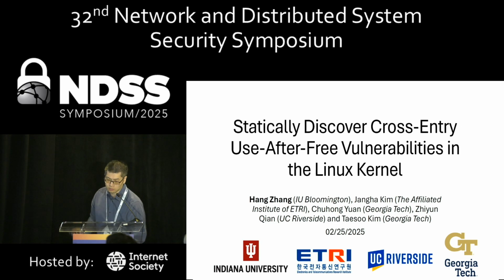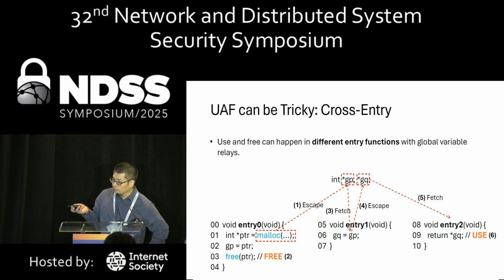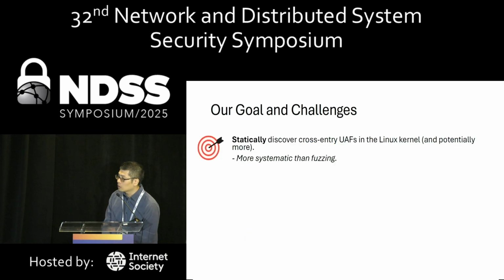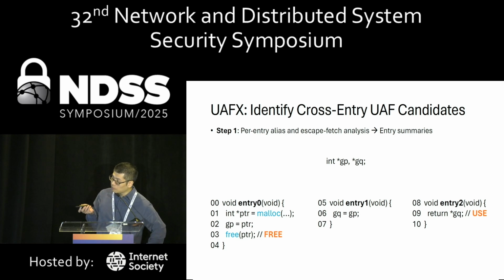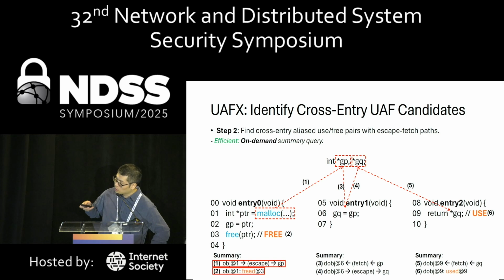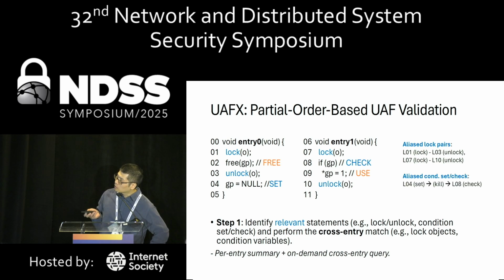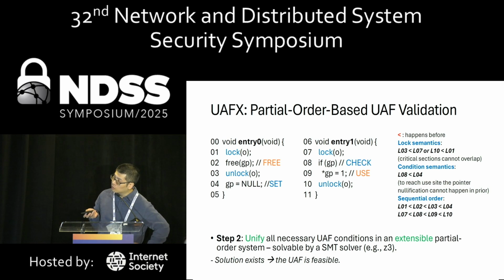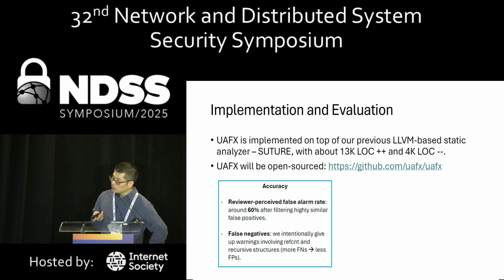NDSS 2025 - Statically Discover Cross-Entry Use-After-Free Vulnerabilities in the Linux Kernel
SESSION
Session 1D: System-Level Security

PAPER
Statically Discover Cross-Entry Use-After-Free Vulnerabilities in the Linux Kernel
Use-After-Free (UAF) is one of the most widely spread and severe memory safety issues, attracting lots of research efforts toward its automatic discovery. Existing UAF detection approaches include two major categories: dynamic and static. While dynamic methods like fuzzing can detect UAF issues with high precision, they are inherently limited in code coverage. Static approaches, on the other hand, can usually only discover simple sequential UAF cases, despite that many real-world UAF bugs involve intricate cross-entry control and data flows (e.g., concurrent UAFs). Limited static tools supporting cross-entry UAF detection also suffer from inaccuracy or narrowed scope (e.g., cannot handle complex codebases like the Linux kernel).

In this paper, we propose UAFX, a static analyzer capable of discovering cross-entry UAF vulnerabilities in the Linux kernel and potentially extensible to general C programs. UAFX is powered by a novel escape-fetch-based cross-entry alias analysis, enabling it to accurately analyze the alias relationships between the use and free sites even when they scatter in different entry functions. UAFX is also equipped with a systematic UAF validation framework based on partial-order constraints, allowing it to reliably reason about multiple UAF-related code aspects (e.g., locks, path conditions, threads) to filter out false alarms. Our evaluation shows that UAFX can discover new cross-entry UAF vulnerabilities in the kernel and one user-space program (80 true positive warnings), with reasonable reviewer-perceived precision (more than 40%) and performance.

AUTHORS
Hang Zhang (Indiana University Bloomington), Jangha Kim (The Affiliated Institute of ETRI, ROK), Chuhong Yuan (Georgia Institute of Technology), Zhiyun Qian (University of California, Riverside), Taesoo Kim (Georgia Institute of Technology)